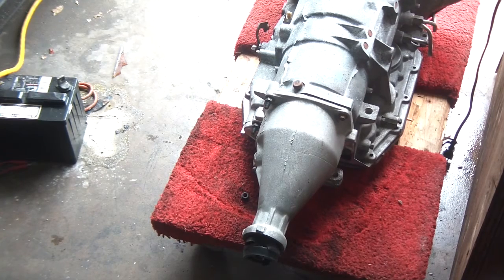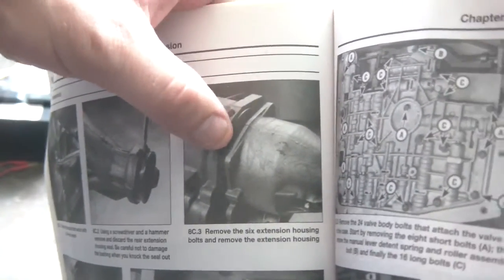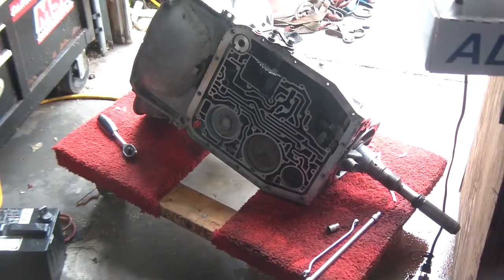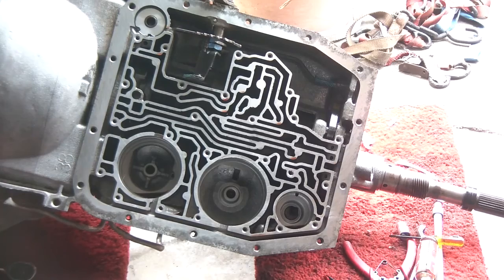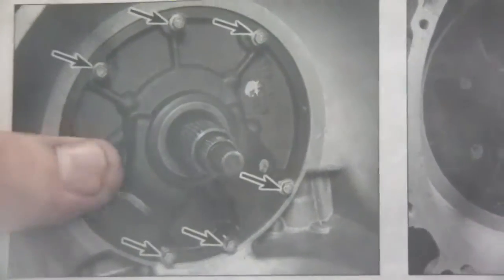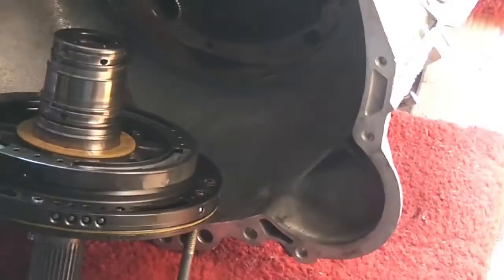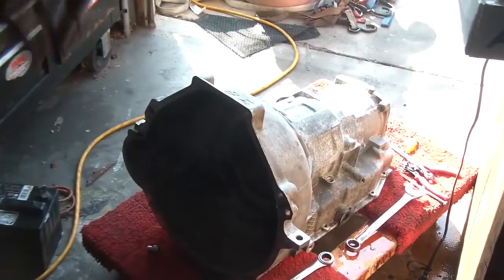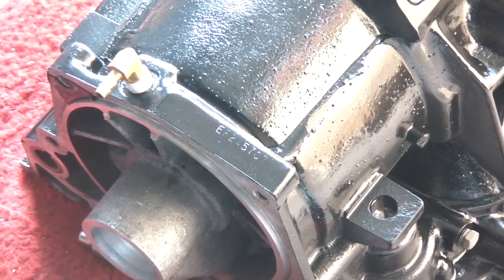Early Ford Bronco AOD Transmission Conversion Swap Part 2 Rebuild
I thought I would show you guys my AOD conversion project. If you found this video helpful or would like help fund future experiments. please donate below.